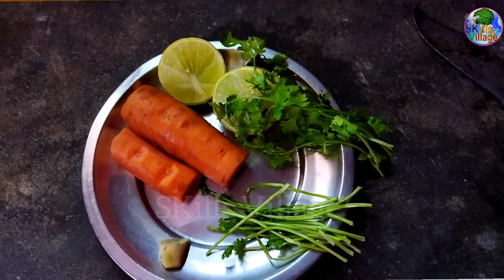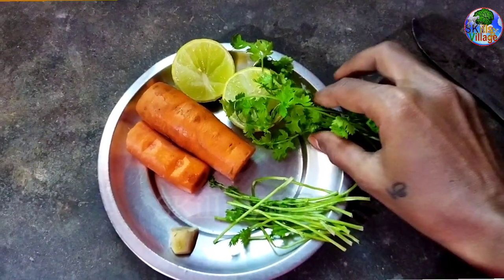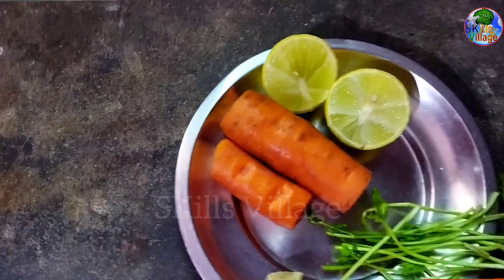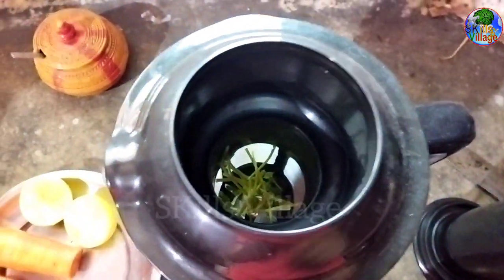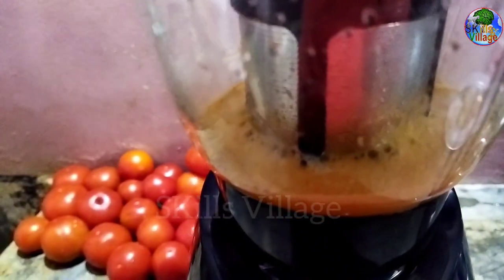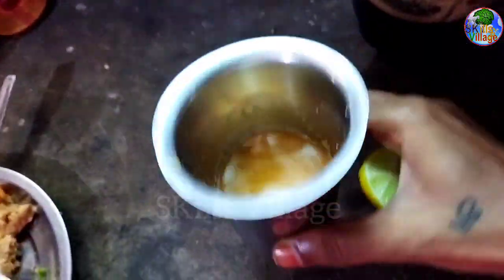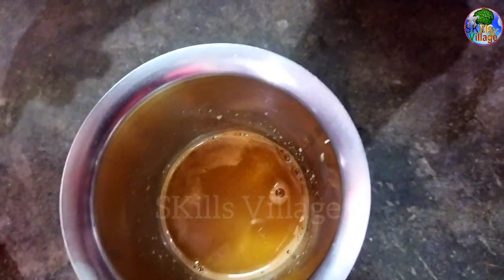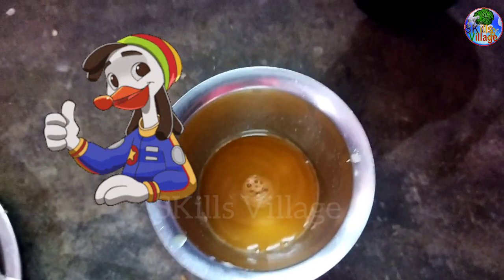கேரட் ஜூஸ் இப்படி போடுங்க | How to Make Carrot Juice Healthy and Very Tasty juice for this summer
கேரட் ஜூஸ் இப்படி போடுங்க | Carrot 🥕 Juice Healthy and Very Tasty juice for this summer